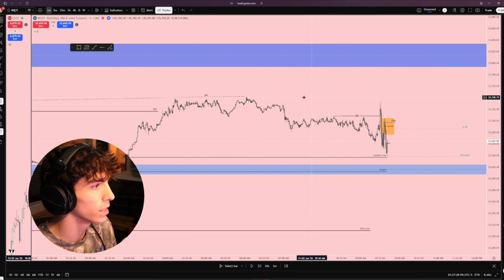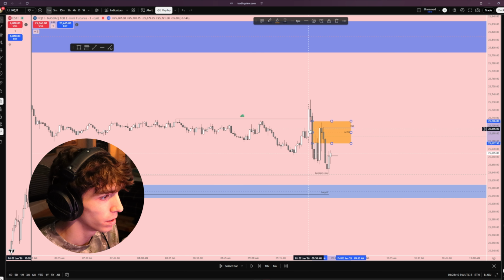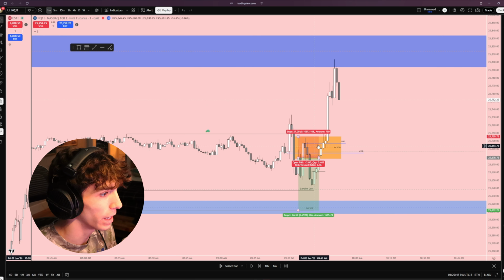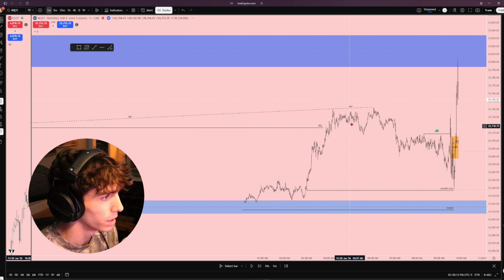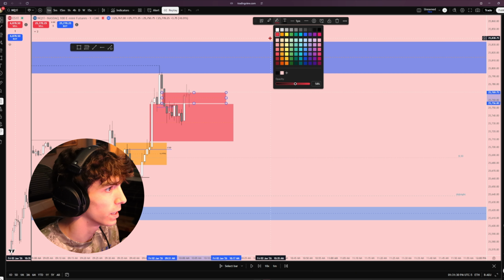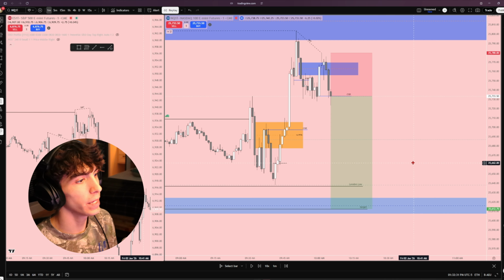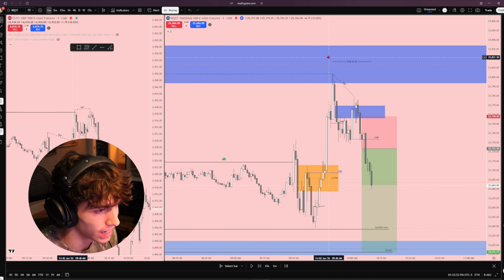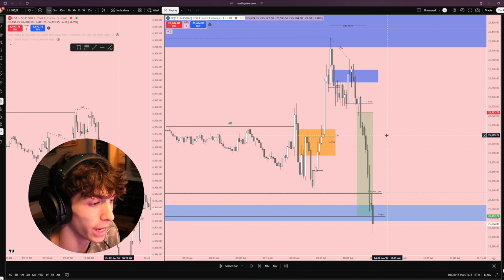Correlating Price and Time to make me money. (Trading Recap)